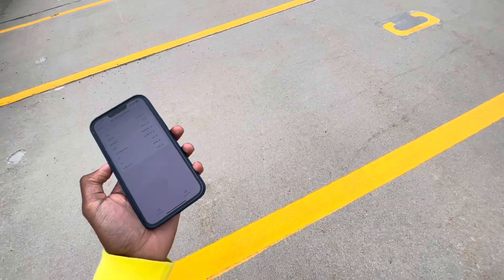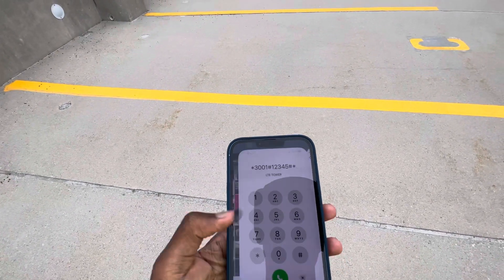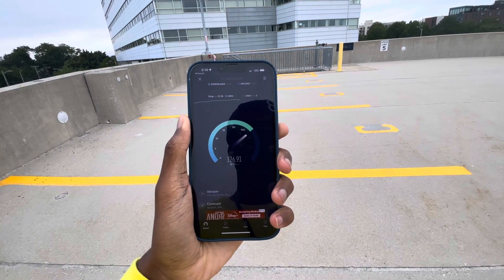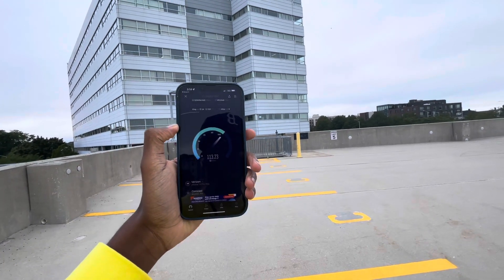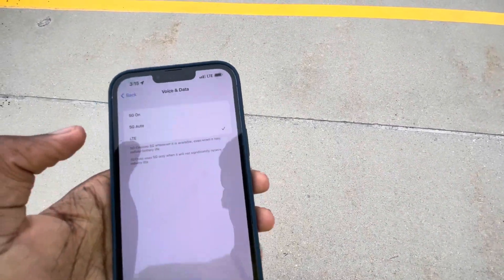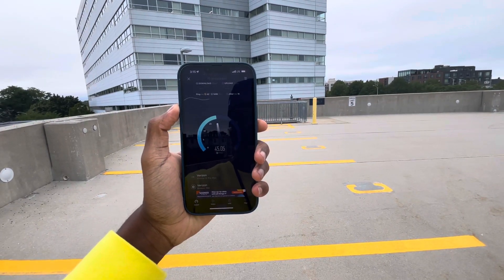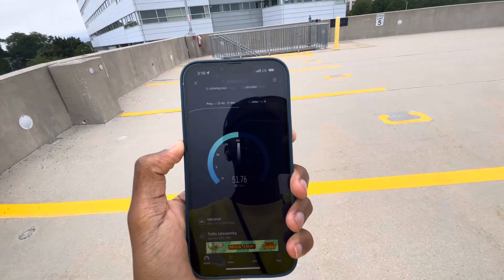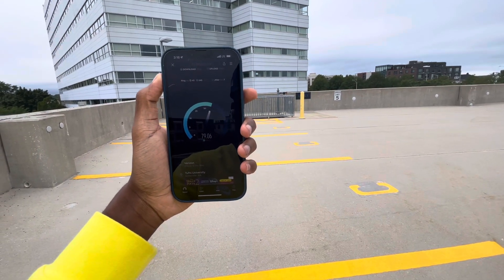VERIZON WIRELESS | NETWORK UPDATE‼️⁉️